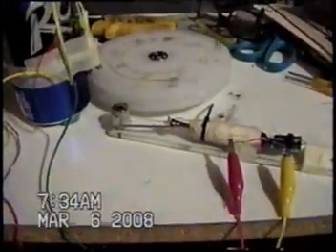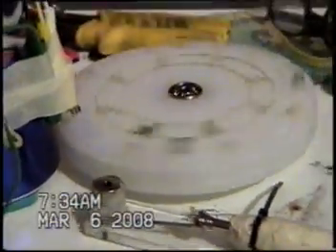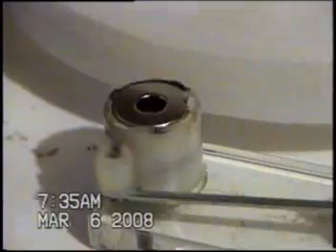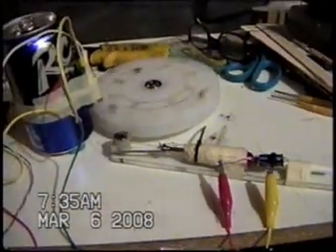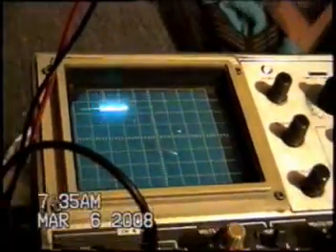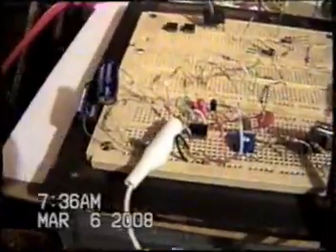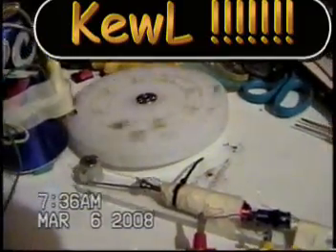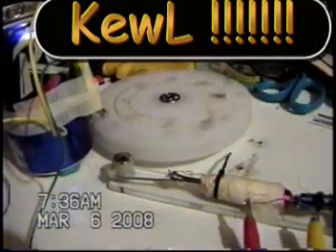OC MPMM New Approach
Pulsed Stator Approach to OC Latching. Proof of Concept. Status = Proven. System runs on 4 Poles driven by single stator. Rotor contains 8 poles thus 4 are sheared during pulse action.